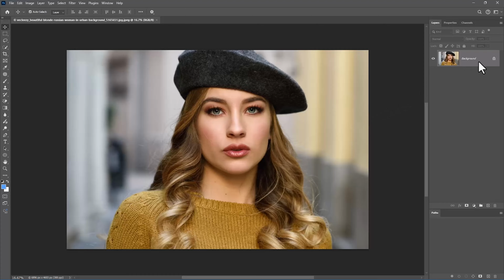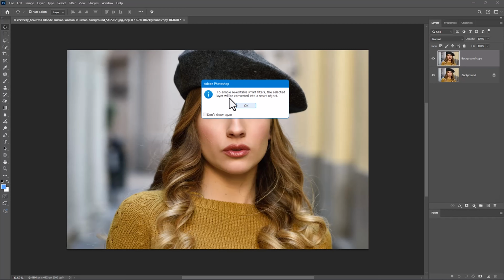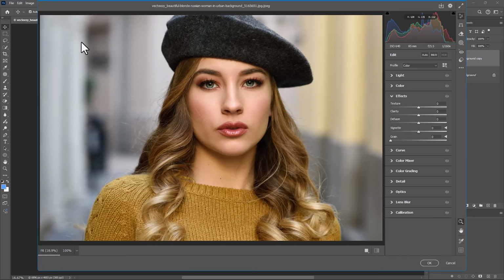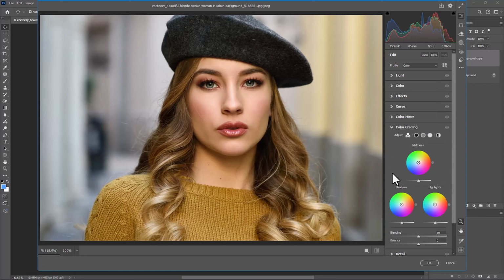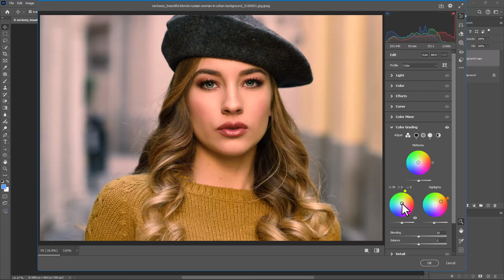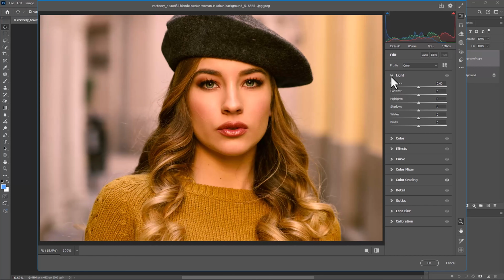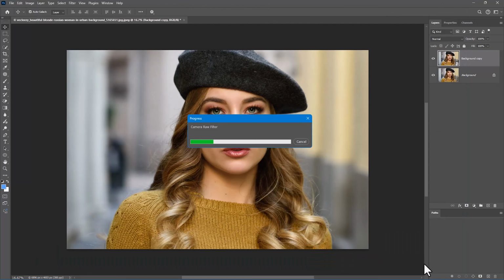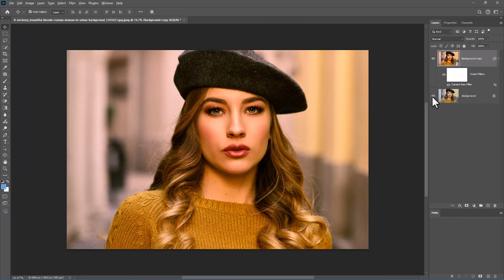How to Create a Cinematic Color Grade in Photoshop